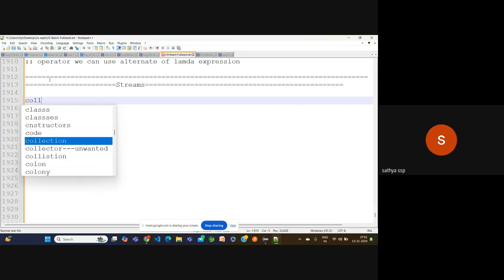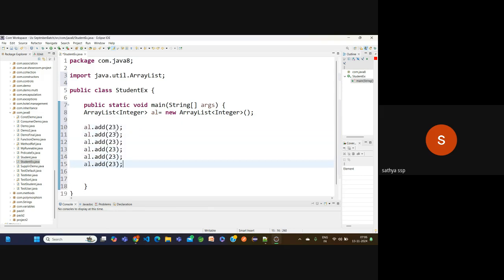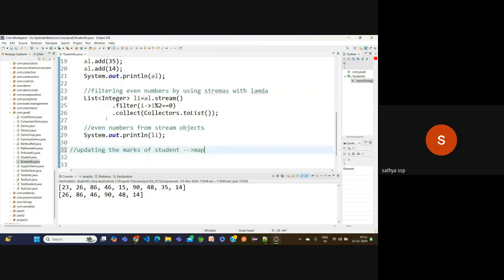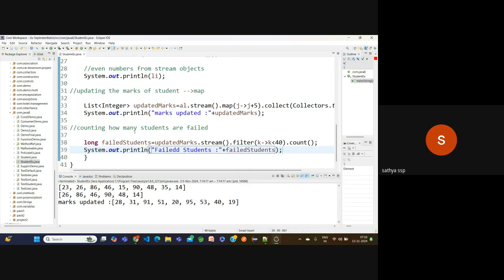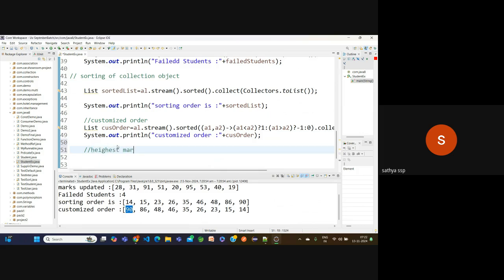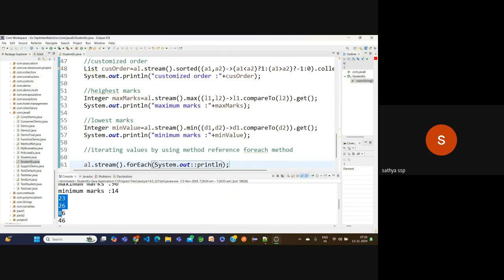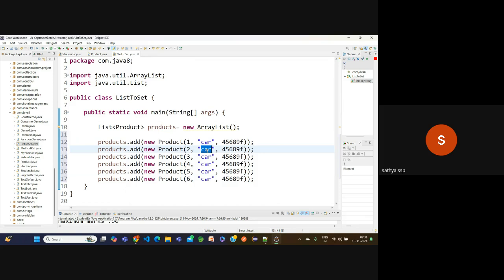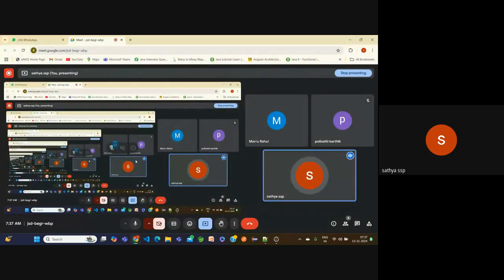Java8-Streams : java 8 features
Tasks:
1.Sum of Numbers: Given a list of integers, find the sum of all numbers using streams.

2.Find Even Numbers: Given a list of integers, return a list of even numbers.

3.Convert List to Uppercase: Given a list of strings, convert all strings to uppercase using streams.

4.Filter Strings Starting with a Specific Letter: Given a list of strings, return only the strings that start with a specific letter, say 'A'.

5.Find Maximum Number: Given a list of integers, find the maximum number.

6.Sort a List of Strings: Sort a list of strings in alphabetical order.

7.Count Elements Greater Than a Value: Given a list of integers, count how many elements are greater than a specific value, say 10.

8.Remove Duplicates: Given a list with duplicate integers, return a list without duplicates.

9.Concatenate Strings: Given a list of strings, concatenate them into a single string, separated by commas.

10.Find First Element: Given a list of integers, find the first element that is greater than a certain value, say 5.

11.Skip and Limit Elements: Given a list of integers, skip the first 2 elements and limit the result to the next 3 elements.

12.Partition a List by Even and Odd: Partition a list of integers into two lists: one containing even numbers and the other containing odd numbers.

13.Grouping by Length: Given a list of strings, group them by their length.

14.Count Frequency of Characters: Given a string, count the frequency of each character.

15.Sum of Squares: Given a list of integers, calculate the sum of the squares of each number.

16.Convert List of Integers to Set: Convert a list of integers to a set using streams.

17.Find Longest String: Given a list of strings, find the longest string.

18.Calculate Average of Numbers: Given a list of integers, calculate the average.

19.Flatten List of Lists: Given a list of lists of integers, flatten it into a single list.

20.Find Common Elements Between Two Lists: Given two lists of integers, find the common elements using streams.